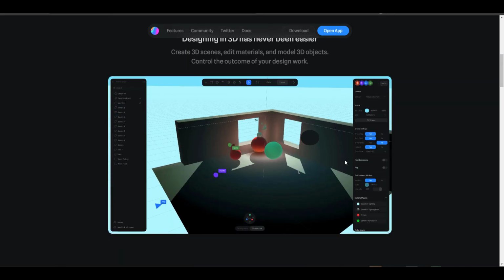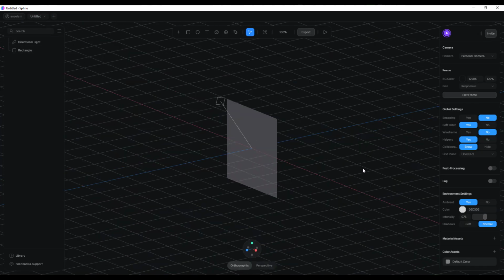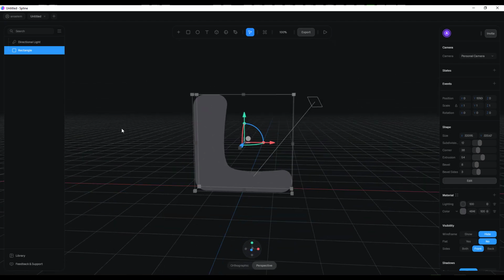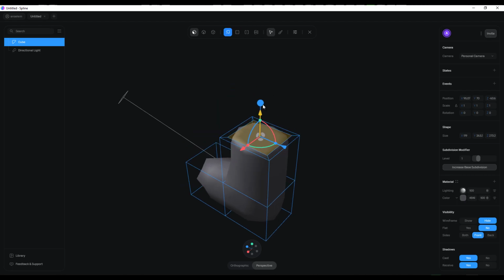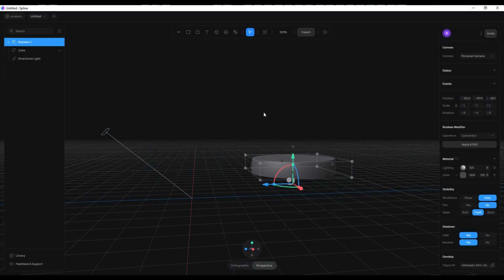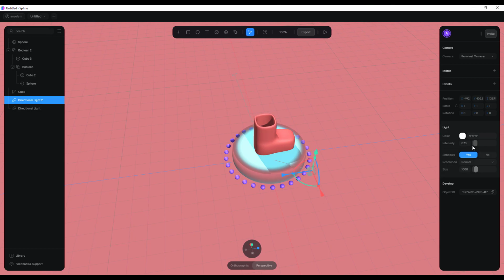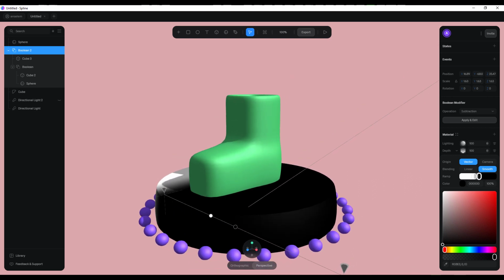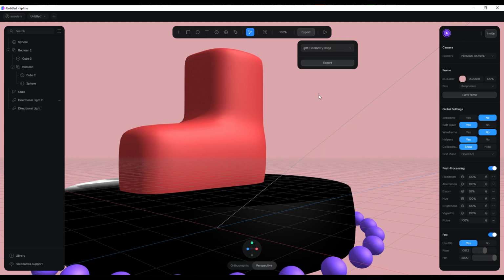Spline - Fun 3D Tool For Easy Modeling! [Full Walkthrough]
Let's have some fun and look at this awesome tool for making cute and simple models with options to export for web and other DCC apps.

00:00 Intro
00:44 Getting Started
01:04 Navigation
01:17 UI
02:01 Creating A Project
02:20 Exploring Splines/Curves
02:49 Modifying Your Curves
04:30 Shading
05:03 Color/ Texturing
05:25 Working with Primitives
05:45 Library Hints
06:27 Modifying Your Primitives
08:23 Sculpting Your Models
08:57 Booleans
10:02 Cloners
11:08 Background Colors
12:21 Post Processing & Styling.
14:24 Exploring Your Mesh
14:46 Exploring States & Events
16:56 Final Words.